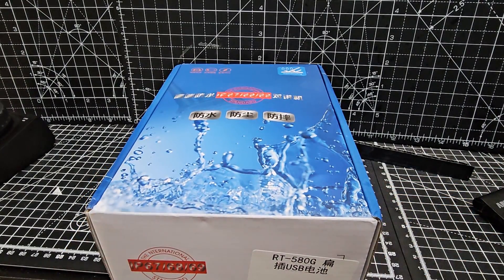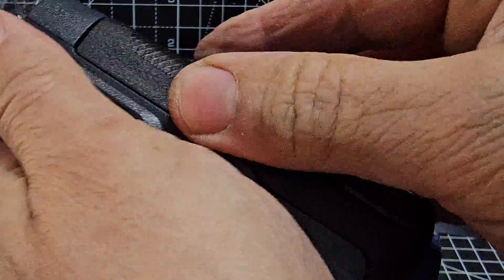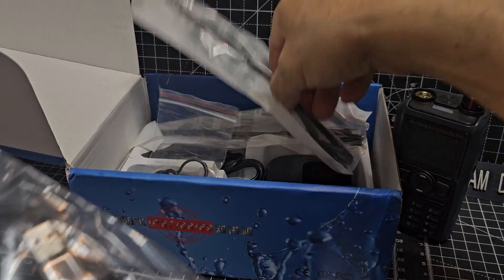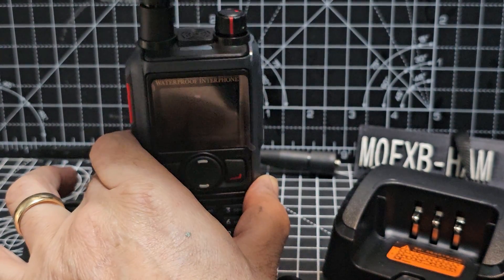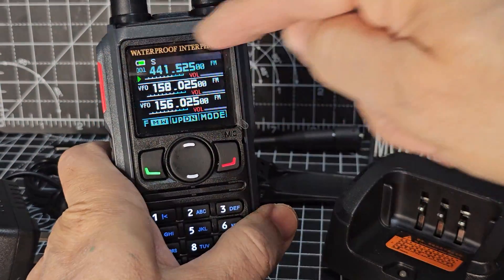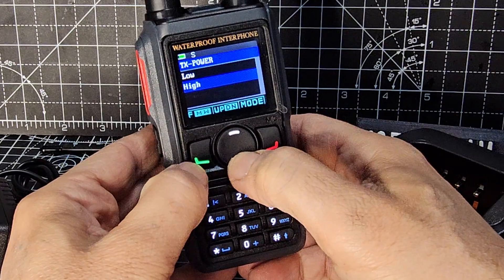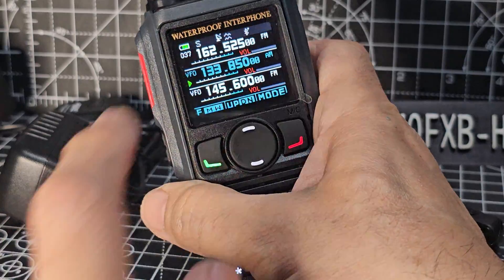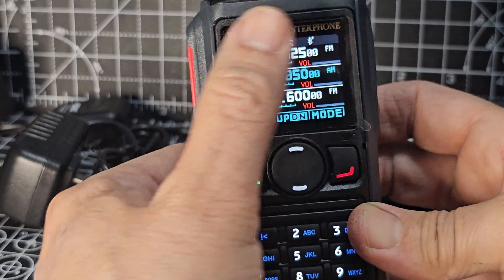RADTEL - RT580 , GPS & BLUETOOTH HAM RADIO